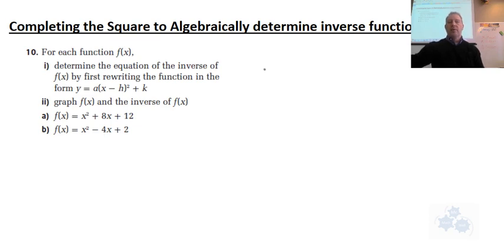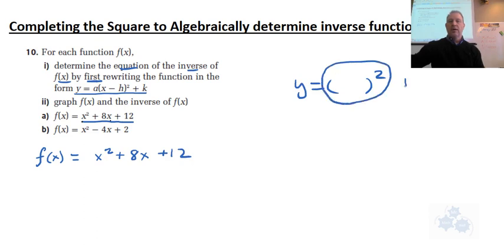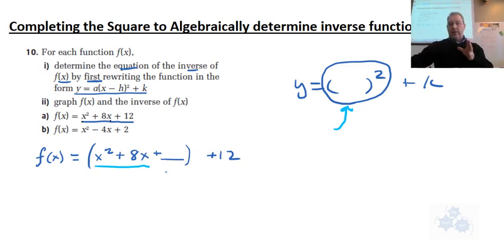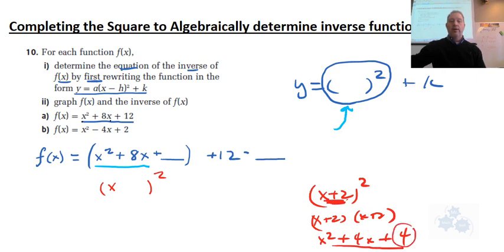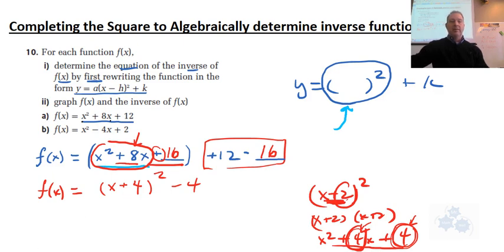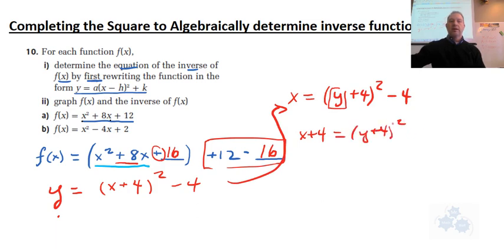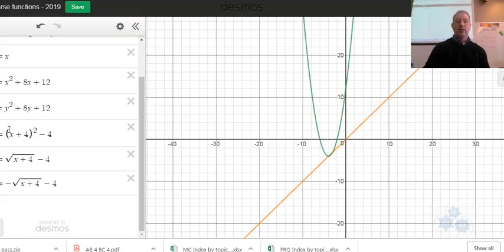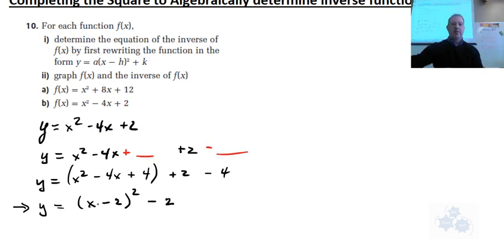PC 30 1.4 Completing the Square